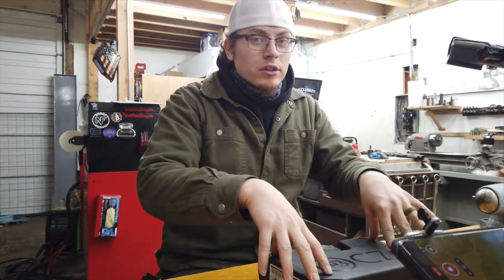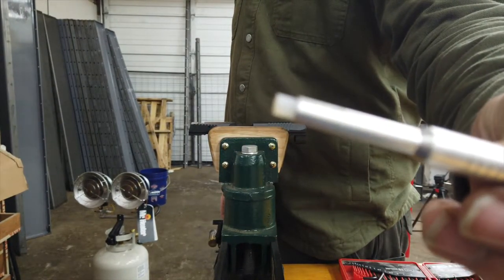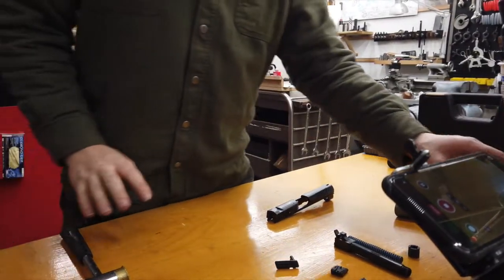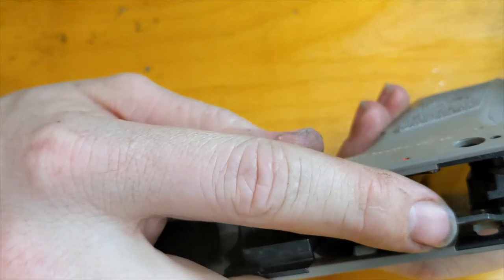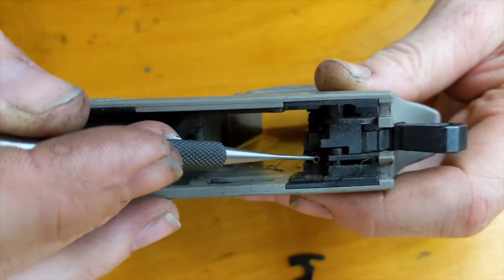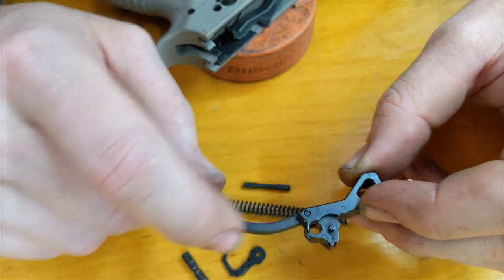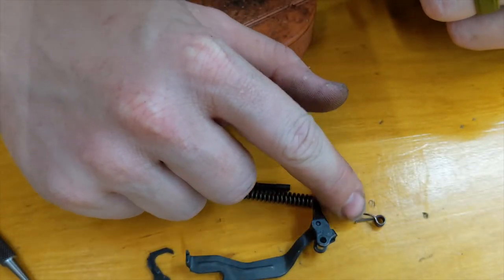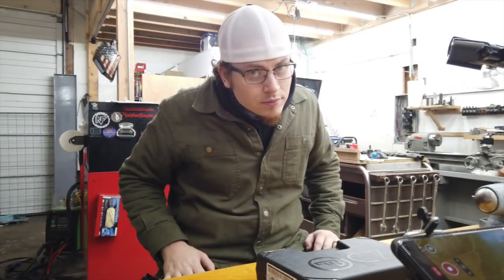CZ P-09 Complete Disassembly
Owner and gunsmith of The McCluskey Arms Company demonstrates and explains how to completely disassemble each part of the CZ P-09.  This is a customer gun checked into us for an optic cut, raptor cuts, and a Cajun trigger install.

Chapters:
0:00 Introduction
0:30 Field Strip
1:47 Sight Removal
3:34 Slide Disassembly
7:47 Decocker Disassembly
13:14 Main Spring Disassembly
14:18 Trigger Disassembly
15:17 Final Frame Disassembly

Here are a few disassembly tips for the CZ P-09:
- Put the parts on the bench-top in groups and in an order that makes sense for reassembly.
-Like many guns, a lot of these springs want to jump.  Be sure to let spring tension off slowly and cover springs when removing punches.  This should prevent you from losing small parts.  Trying to search for those in your shop is like finding a needle in a haystack.
-You probably don’t need to remove the two steel sections of the frame.  There’s not a good reason to and removing those pins can cause wear in your frame.  However, if you would like to know how, I’ve detailed it in this video

Tools Used:
Wheeler Screwdriver Set (Professional 89 Piece)
Starrett Punch Set
Wheeler Nylon/Brass Hammer
Bench Blocks: Orange Hockey Pucks
Pick & Hook Set from Harbor Freight
Needle Nose Pliers
Plastic Tip Aluminum Punch